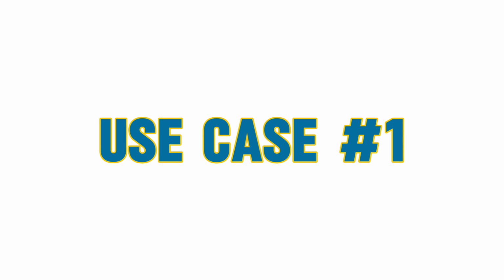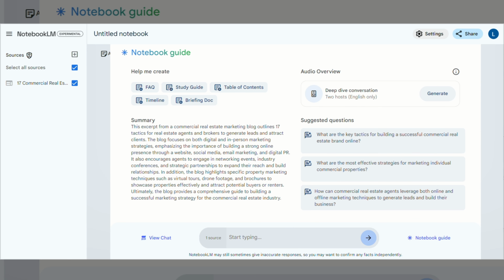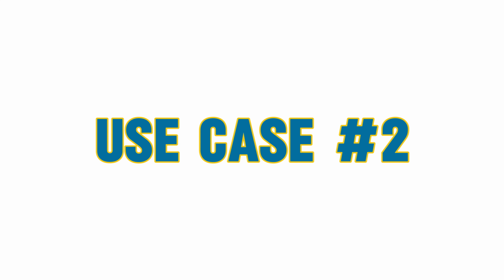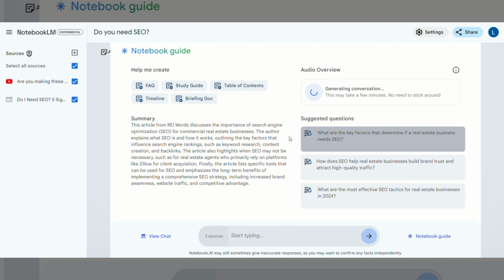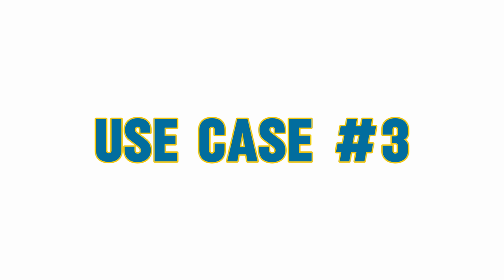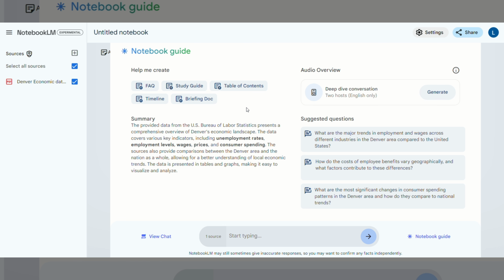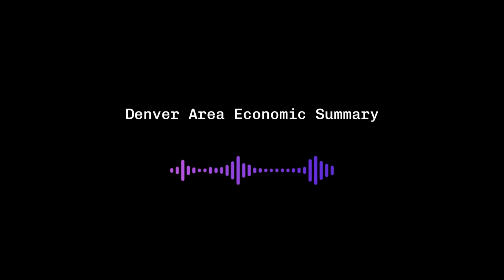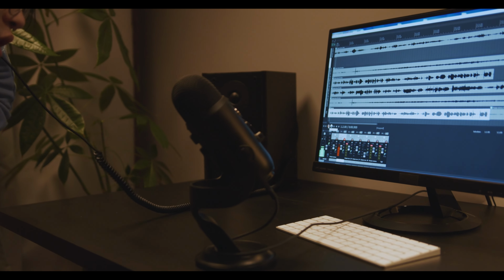NotebookLM Podcasts Are a GAME CHANGER for Productivity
🎙️ Create Podcasts Fast with NotebookLM: Here's How! 🚀 Dive into the world of effortless podcast creation with Google Labs' cutting-edge AI tool, NotebookLM. Whether you're a blogger, researcher, or a real estate enthusiast looking to enhance your SEO strategy, this tool empowers you to transform diverse content into engaging podcasts. 📈

In this video, I walk you through the steps to:

- Use NotebookLM to generate audio summaries from blogs, PDFs, websites, and more 📝
- Combine multiple sources for a comprehensive audio perspective 🎧
- Simplify complex data into digestible audio content 📊

Why should you care? Well, podcasting is a game-changer that can bring more exposure and awareness to your brand, and drive traffic to your online experiences. With NotebookLM, creating podcasts that resonate with your audience has never been easier. Let’s revolutionize real estate marketing and explore the future of PropTech SEO together!

CHAPTERS:
00:00 - What is Notebook LM
00:33 - Use Case 1: From a Blog or Article
01:00 - Use Case 2: Combining Multiple Sources
02:36 - Use Case 3: Turning Complex Data into an Audio File
04:30 - Final Thoughts